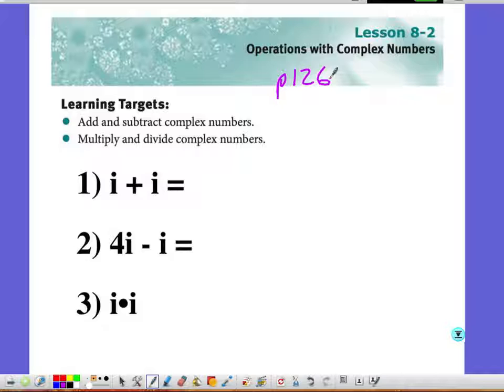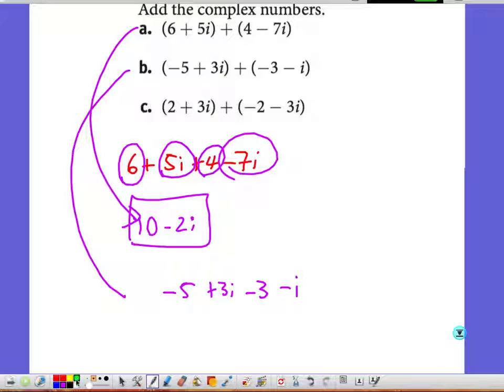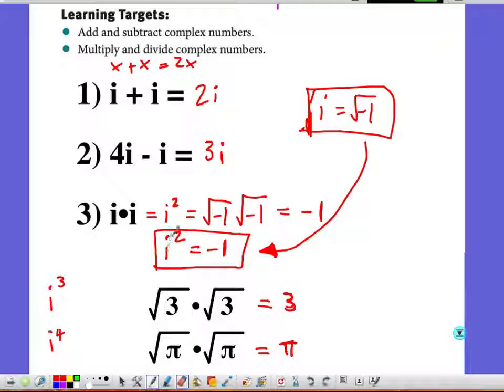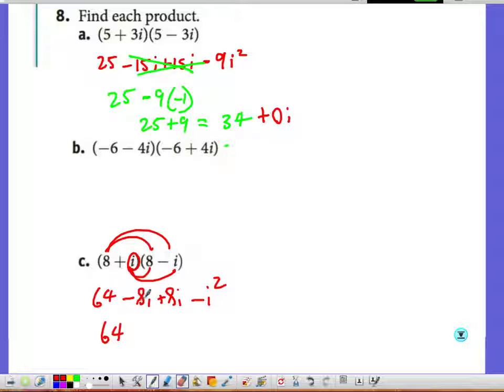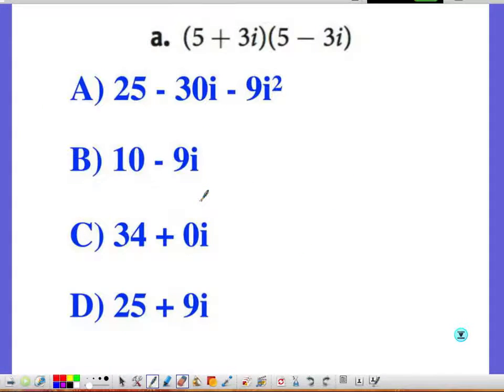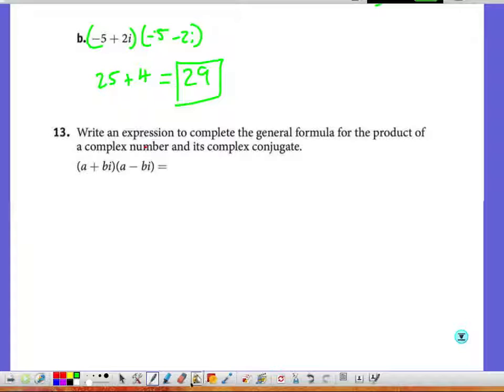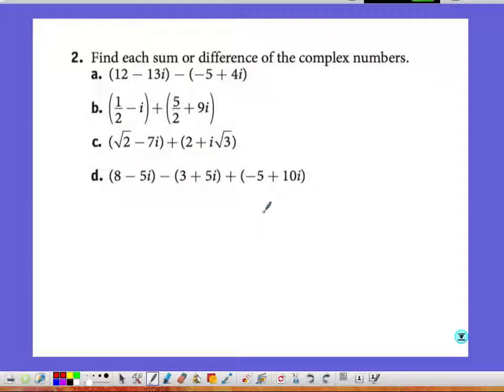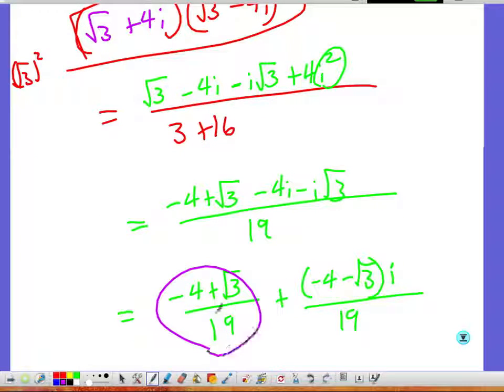8-2 operations with complex numbers